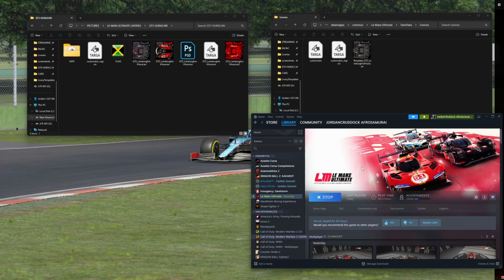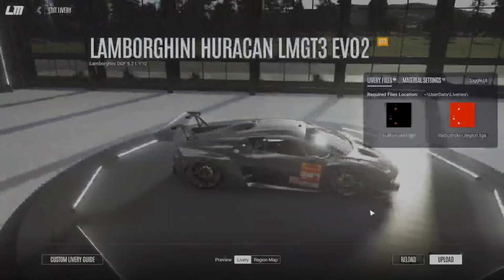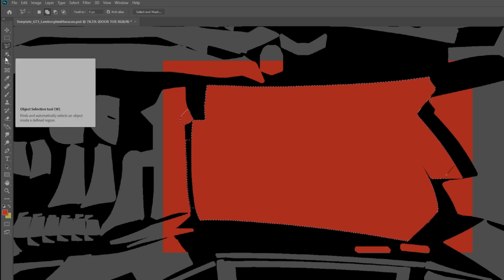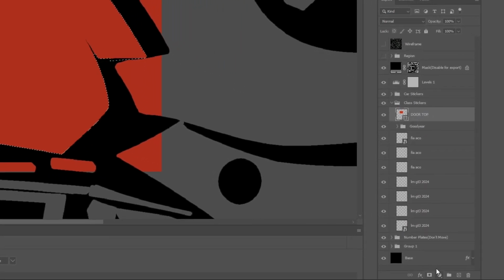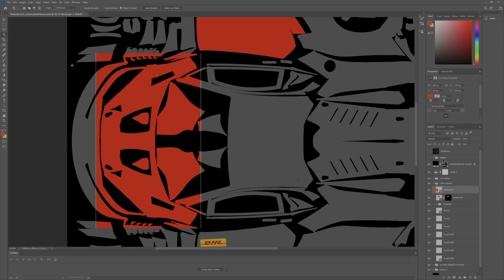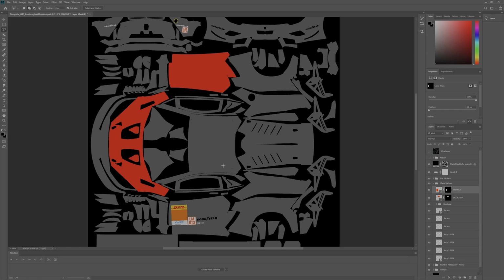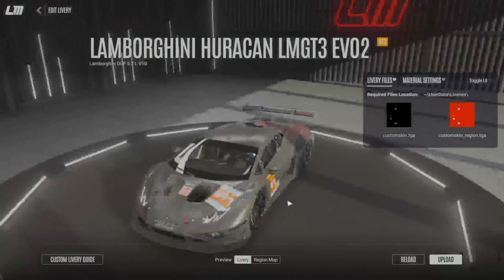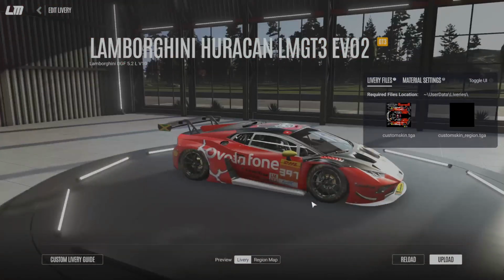Le Mans Ultimate | How I make my liveries using Adobe Photoshop | How to TUTORIAL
This is a tutorial on how i go about making my CUSTOM LIVERIES using Adobe Photoshop. I hope this helps some people.
this video also shows how to convert photos to .TGA

If this help please leave a LIKE on the video it will help to get this out to more people. Thank You.

Time Stamps:

0:00 INTRO
1:20 HOW TO LOCATE FILES
3:28 HOW TO SEE LIVERY IN GAME
4:35 HOW TO PAINT PANELS
10:52 MORE COMPLEX SHAPE (NONNET)
15:30 WHERE TO PUT THE FILES
17:20 CONVERTING PHOTO TO .TGA
18:03 WHERE TO PUT TGA FILE
19:35 LETS SEE MY LIVERY
22:06 OUTRO